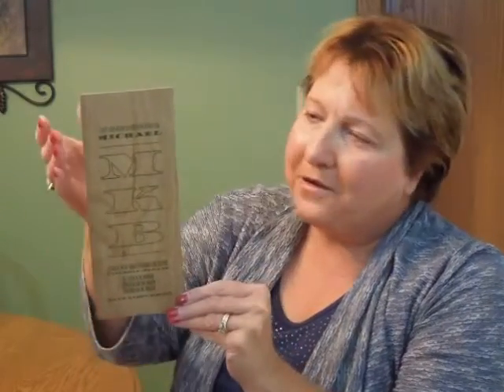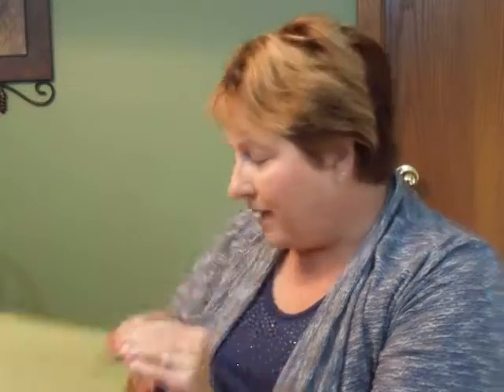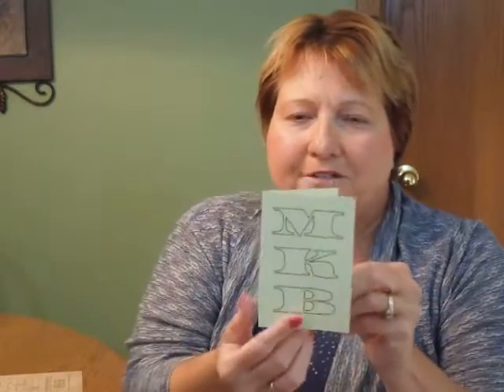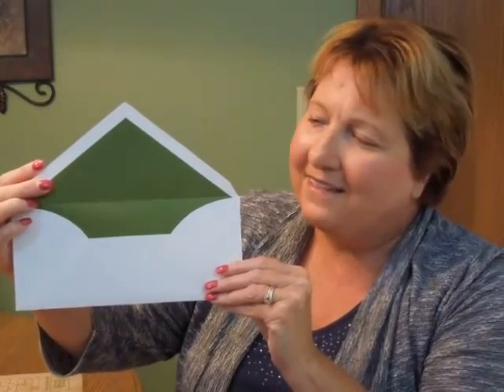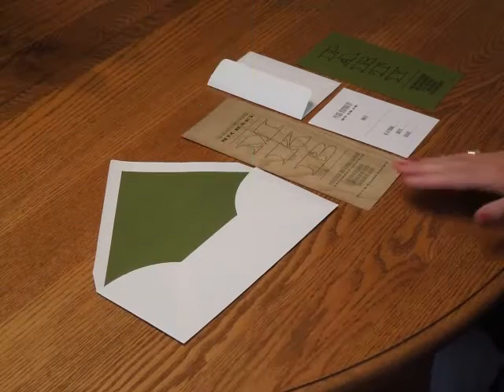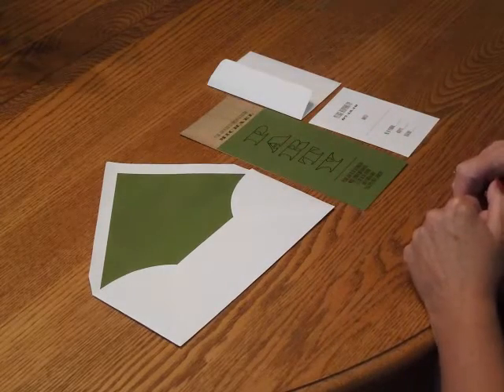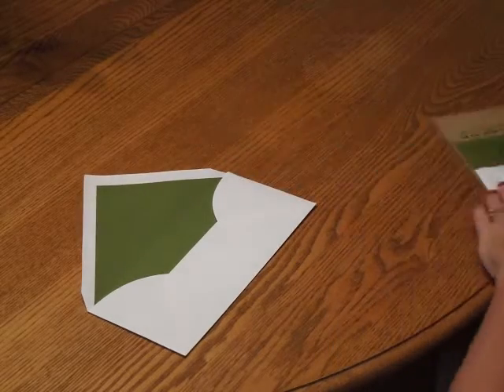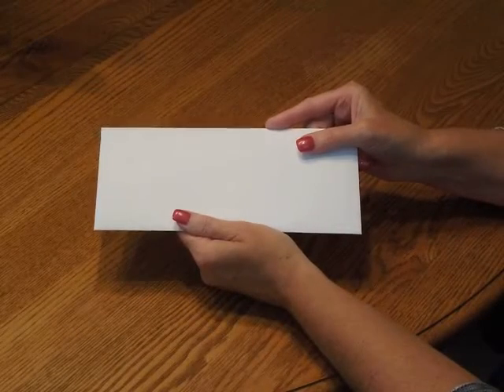Bar Mitzvah Invitation - Carved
Demonstration and Assembly Instructions for the Carved Bar Mitzvah Invitation from Invitations4Less.com.